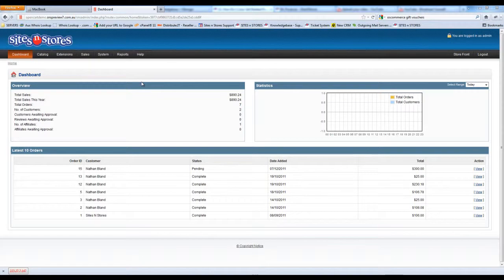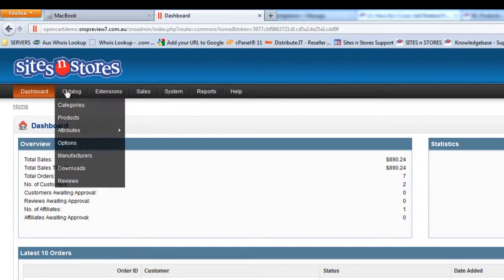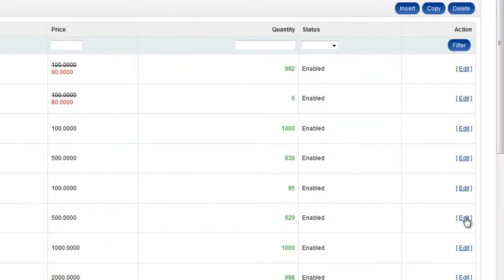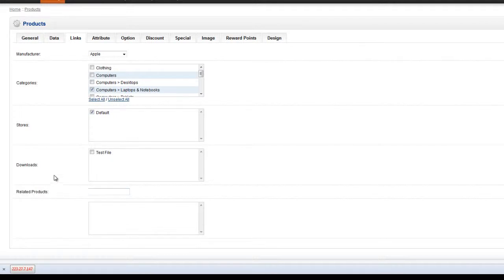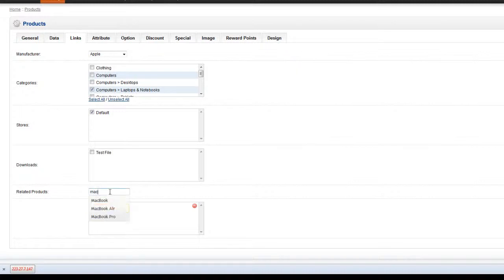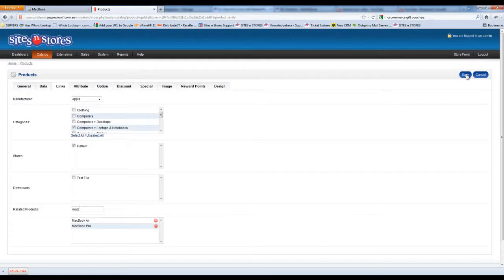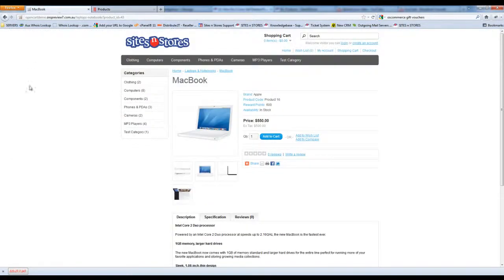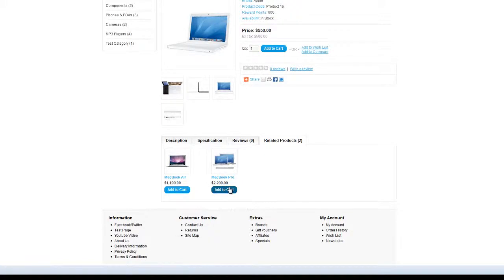Cross Selling Related Products Using Opencart - SitesNStores Support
This video guide explains how to link related products to cross sell them in your Opencart store